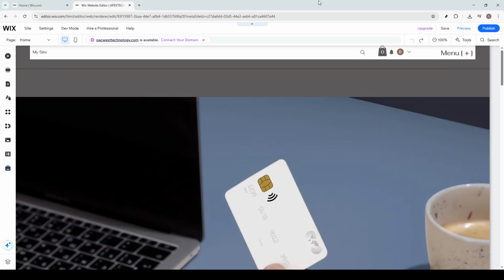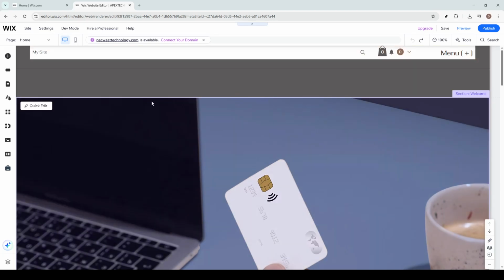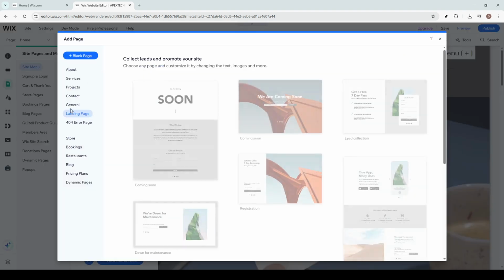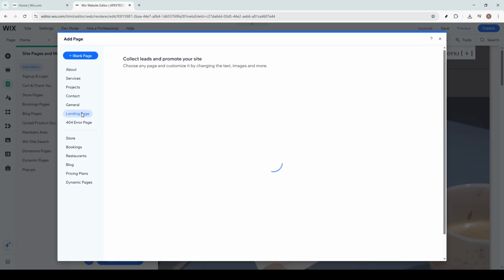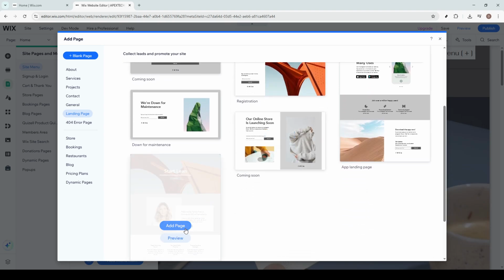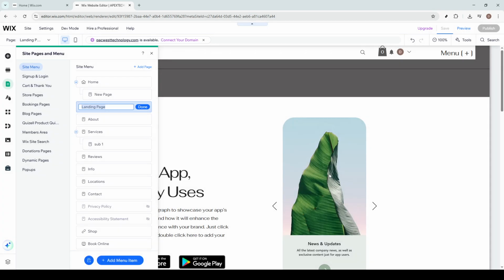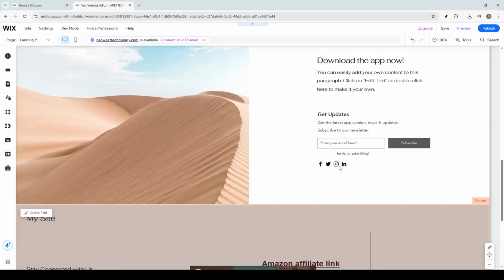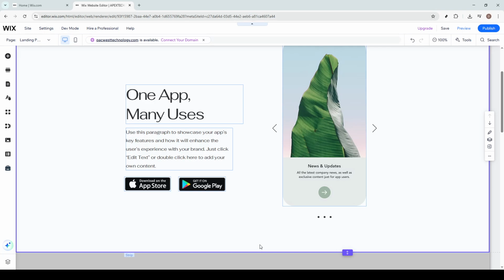How to Use Wix to Create a Landing Page (Quick & Easy)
Create a professional landing page in Wix with this beginner-friendly guide.